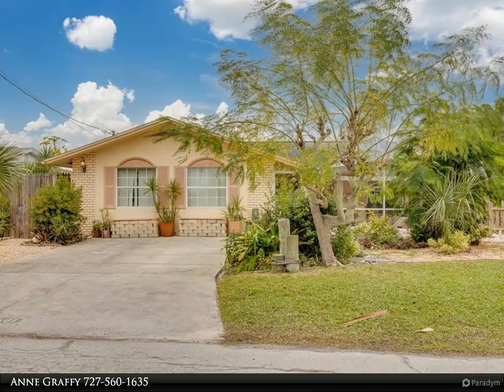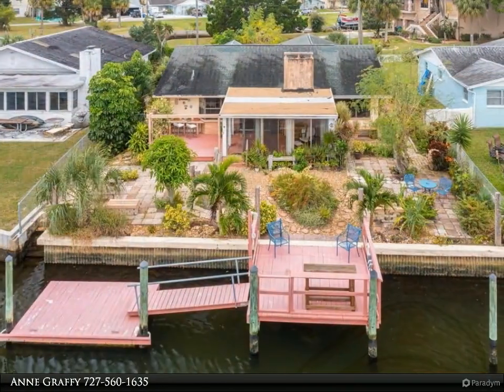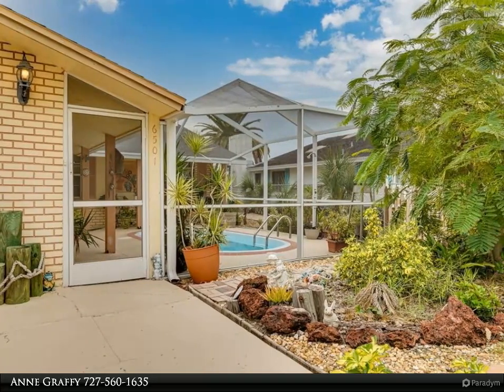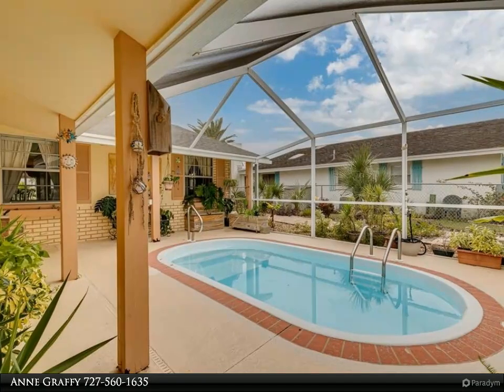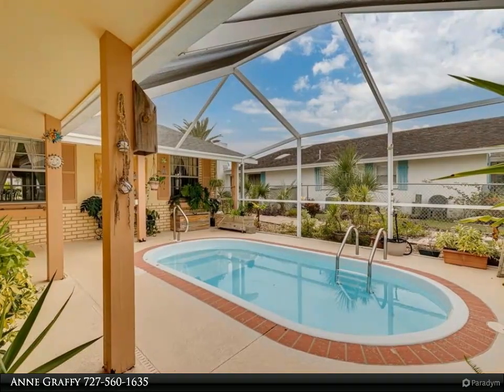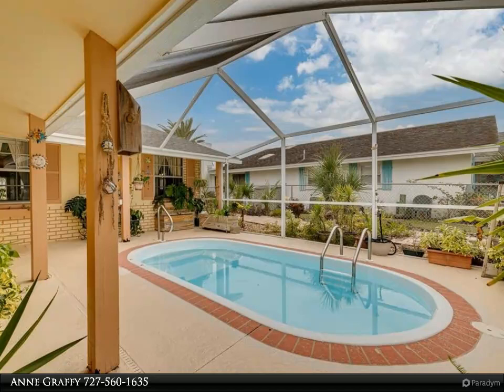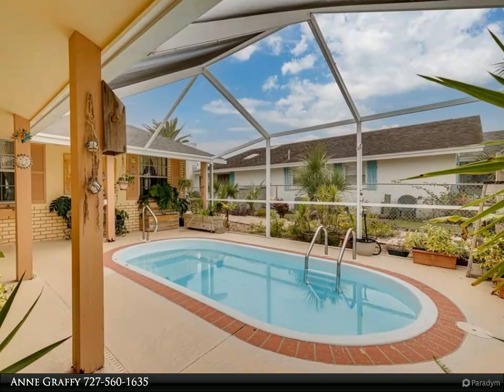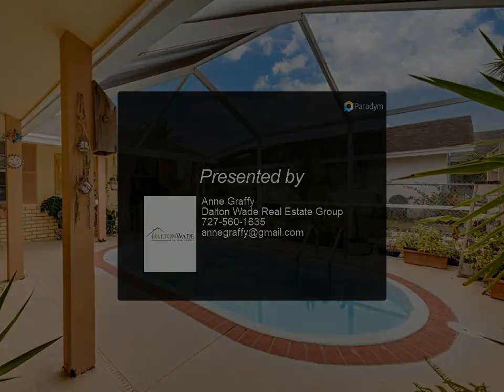Dalton Wade Real Estate Group - 6501 HARBOR DRIVE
Prime Location, this Coastal Home has wide deep channel with open views. Directly across from a the Port Hudson Marina and Get Hooked Seafood Resturant. One of the best full service Marina's in this area. Don't worry about renting a slip, this property has 60' On Deep Sail Boat Water, just a couple of minutes out to the Gulf of Mexico. Sit in your own back yard for awesome sunsets. Enter the home through a large screen enclosure with the swimming pool. Open floor plan with split bedrooms. 3 bedrooms and 2 1/2 baths. The master-bedroom ensuite has a large walk in closet and door leading to outside patio. The kitchen features a coffee bar and appliance closet, a closet style pantry and a walk in pantry at the end of the breakfast bar. The bay window in the kitchen has spectacular water views. Working fire place in the Family room and again water views from every window. No grass to mow in this large back yard with beautiful tropical plants, multiple patios, wood deck with bar, screened in back porch and large wood dock. The garage has been converted into a huge craft and project room with tons of closet space and 1/2 bath. It can easily be converted into a 4th bedroom with a full bathroom. Or converted back to a finished garage. This is in a great location surrounded by water front restaurants, shopping and hospital all near by. Fantastic fishing, boating, scalloping and crabbing in these waters. Minutes from state parks and beaches. New million dollar homes are being built on the vacant lots surrounding this home. WHAT A GREAT INVESTMENT OPPORTUNITY!

2 full bath, 1 half bath

Anne Graffy
Dalton Wade Real Estate Group